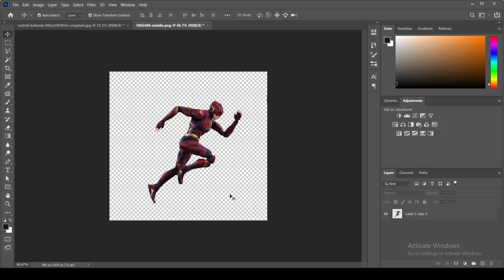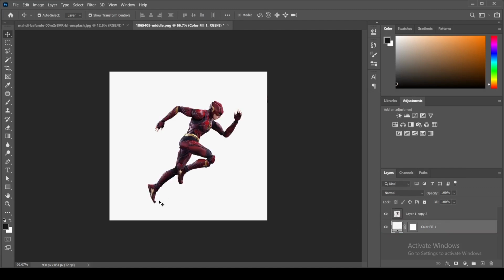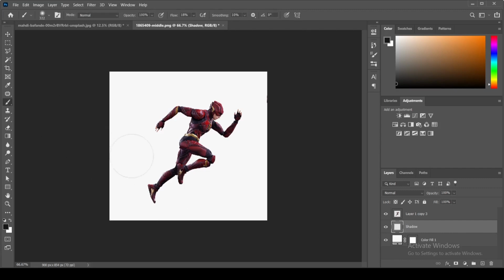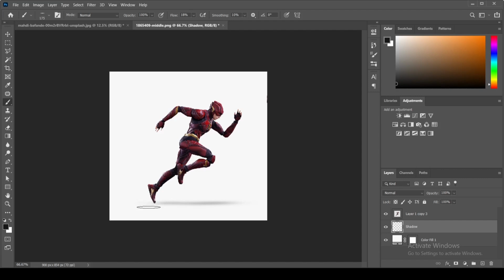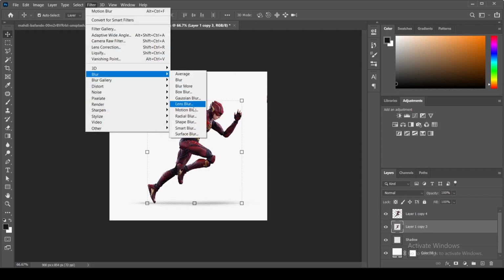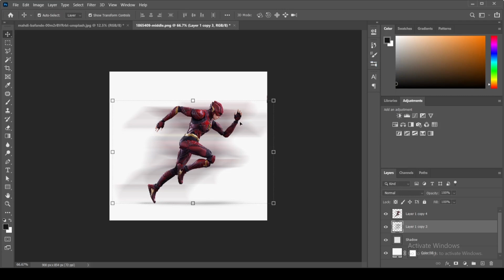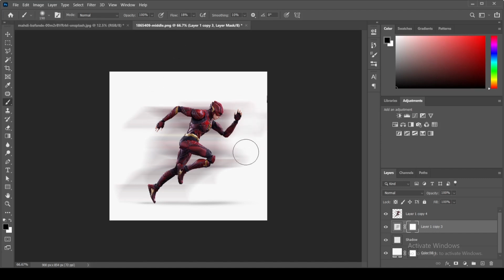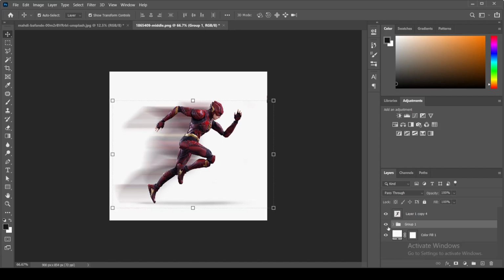Speed Motion Effect in Photoshop | Dynamic Motion Blur Tutorial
In this tutorial, you’ll learn how to create a dynamic speed motion effect in Photoshop using motion blur, masking, and lighting techniques to add energy and movement to your designs.

This effect is perfect for sports posters, action shots, thumbnails, advertisements, and cinematic photo edits.

You’ll learn how to:

Create realistic speed and motion blur

Add directional movement to static images

Use masks and blending modes for clean results

Make your designs look fast, powerful, and professional

This tutorial is beginner-friendly and works for portraits, vehicles, athletes, and action scenes.